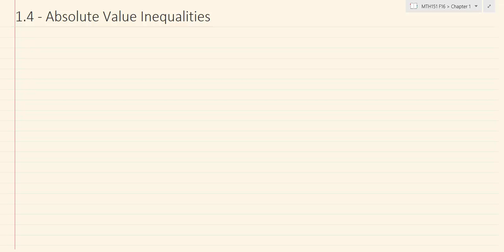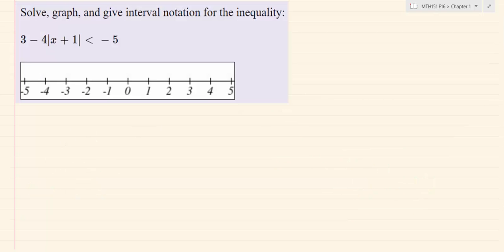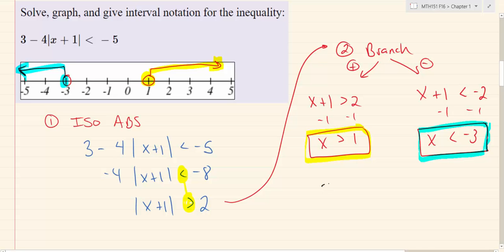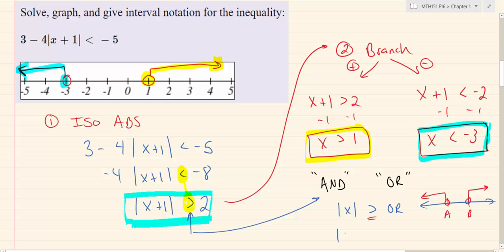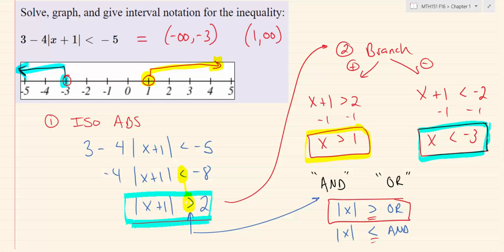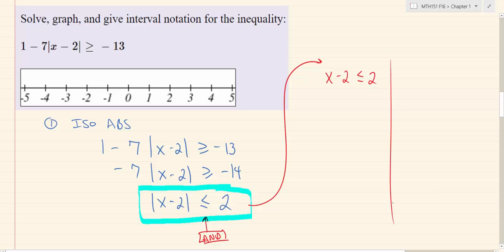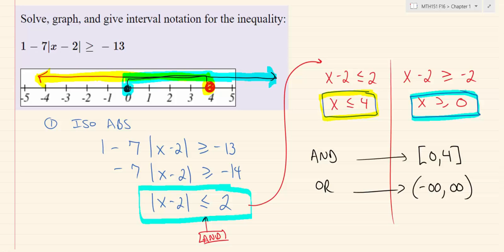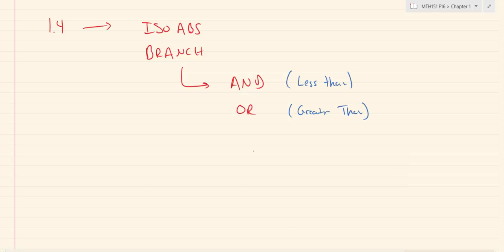1.4 - Absolute Value Inequalities [MTH 151]